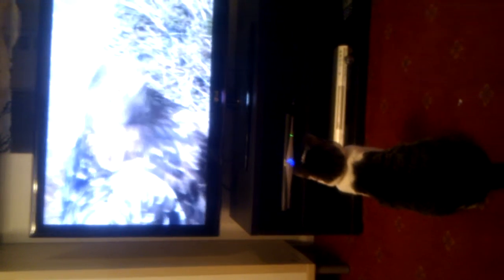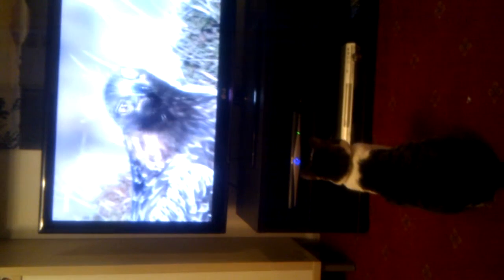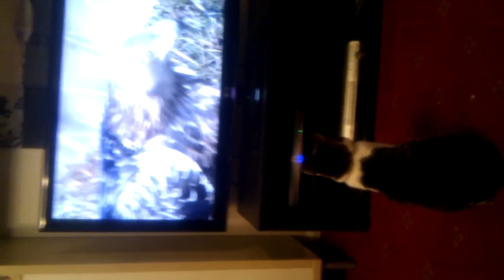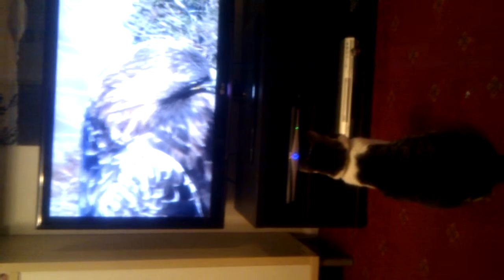Our cat watching Autumn Watch on TV